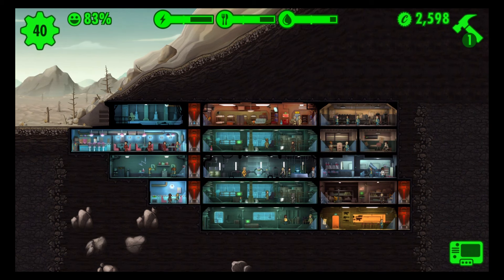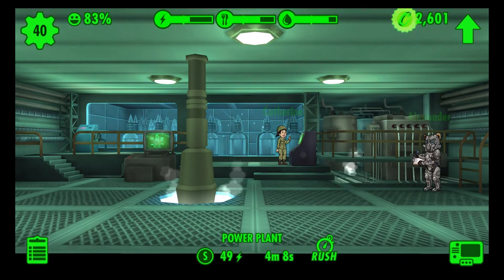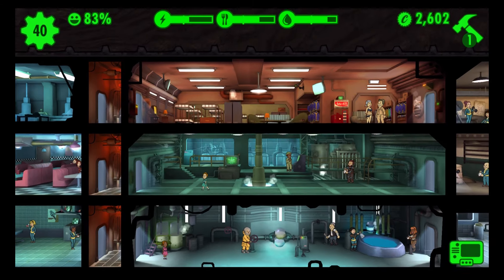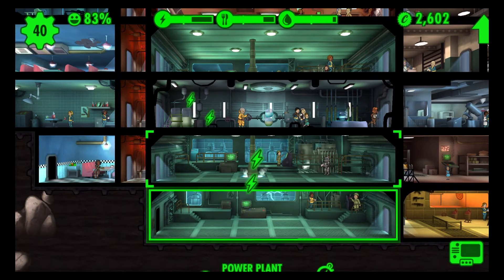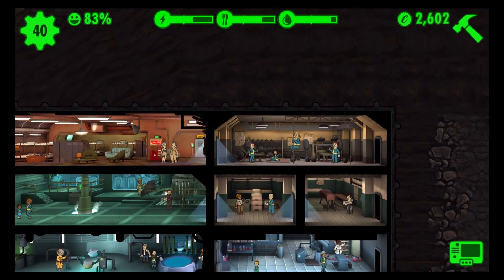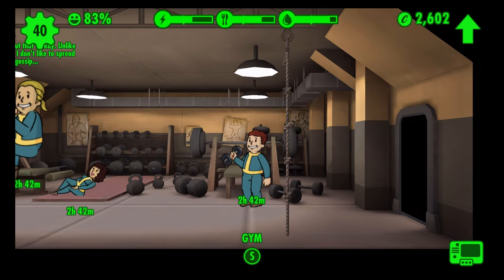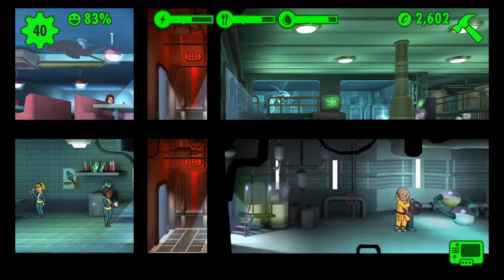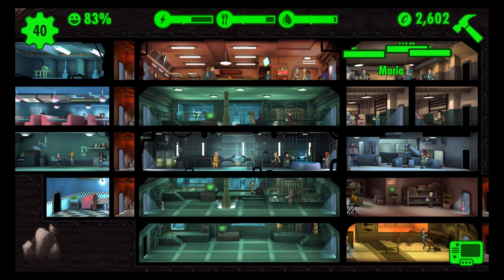Fallout Shelter Episode 3 S.P.E.C.I.A.L.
Strength- for electricity
Perception- for Water
Endurance- For exploring
Charisma- for making babies, radio people
Intelligence- for radways and stimpacks
Agility- for food
Luck- for bonus caps on collection and rare items when exploring